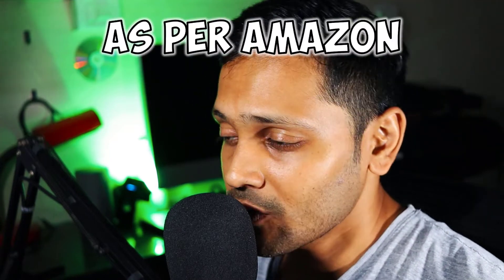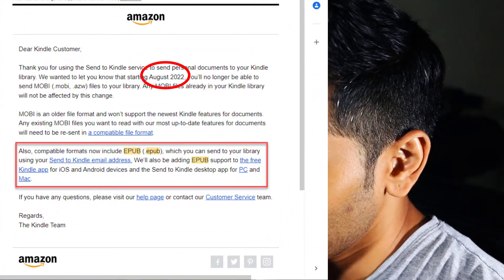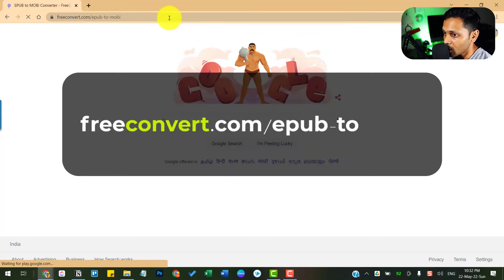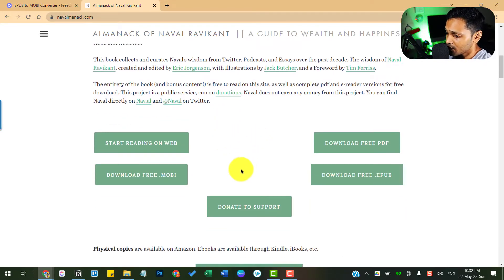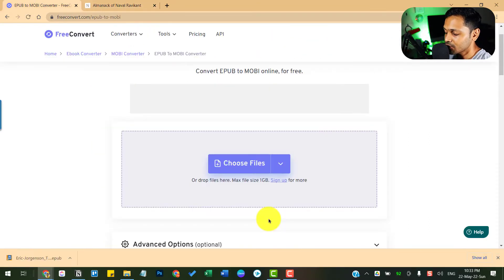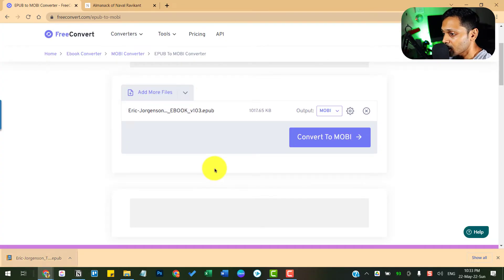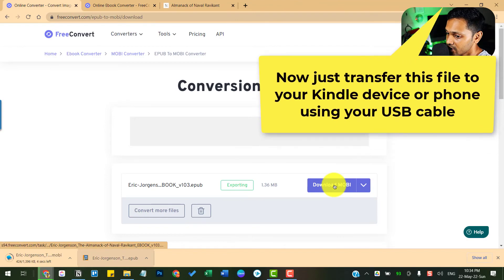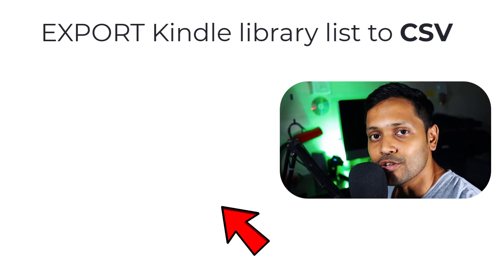How To Change ePub To Mobi (for Kindle)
🔗 Tools I recommend:
Portable Hard disk for backup

Quality learning:
Learn from SkillShare: